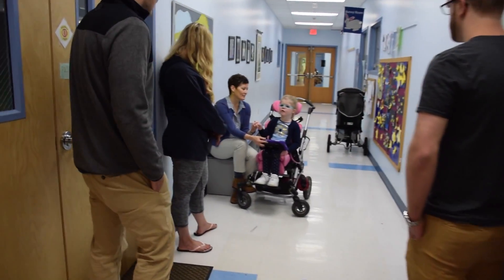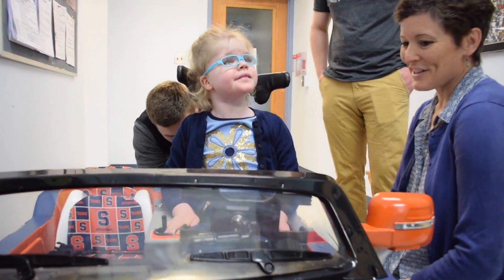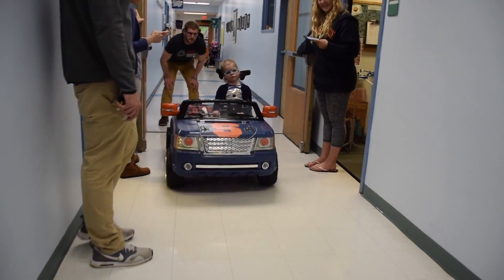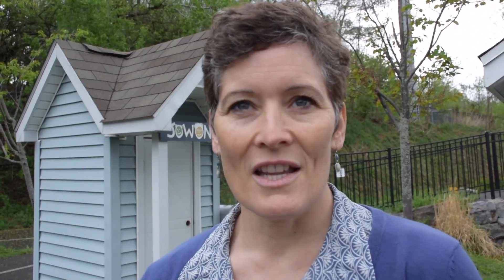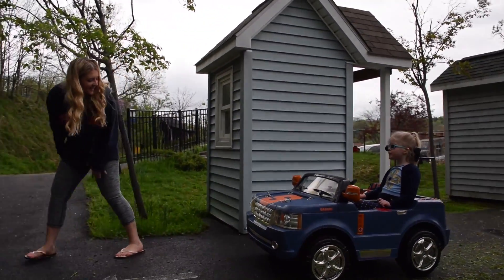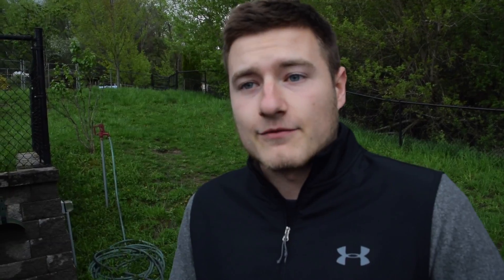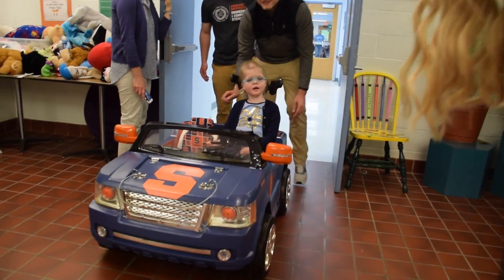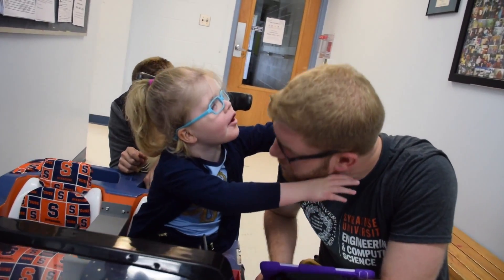Luna Drives the Otto-Mobile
Syracuse University engineering students deliver a custom built toy car for special needs students at the Jowonio School.